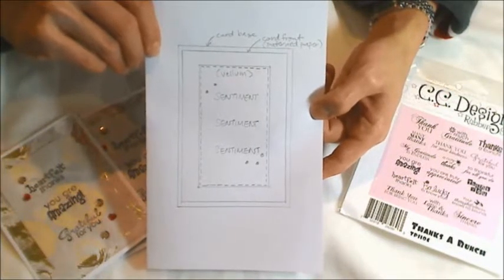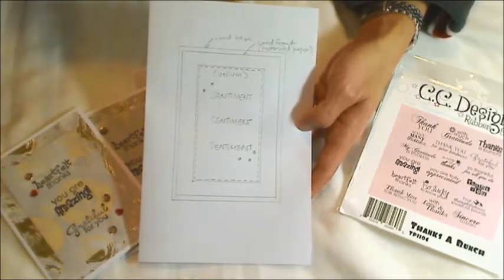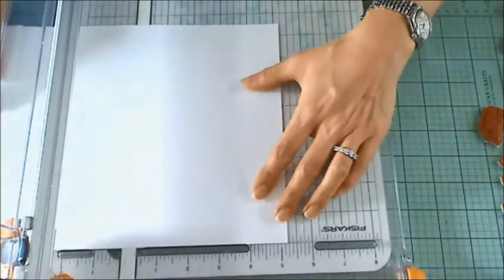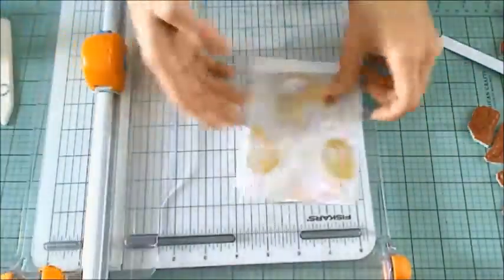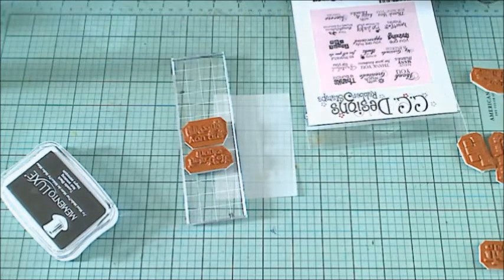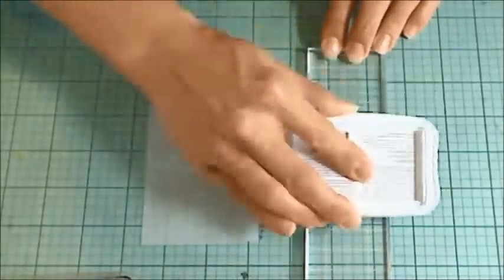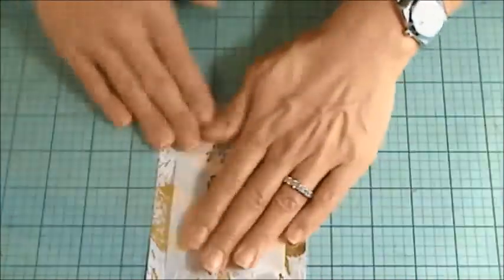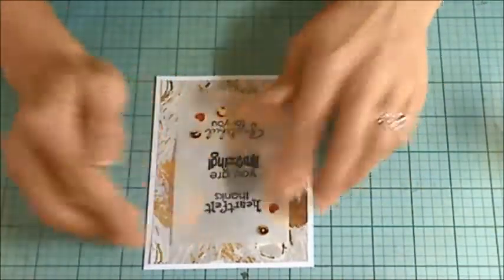Easy to Mass Produce Elegant Cards: HappyCreating SALE! + vr DDsPaperworks' Card Sketch Ch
IF YOU ARE A NEW SUBBIE TO DDSPAPERWORKS, PLEASE TELL HER CRAFTYPAWS SENT YOU!

CraftyPaws Blog Post: [to come]